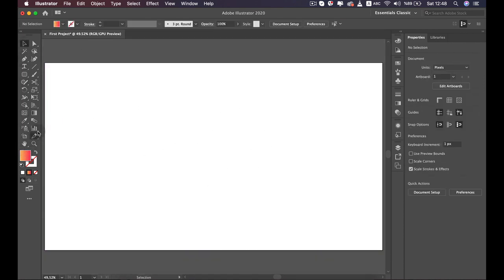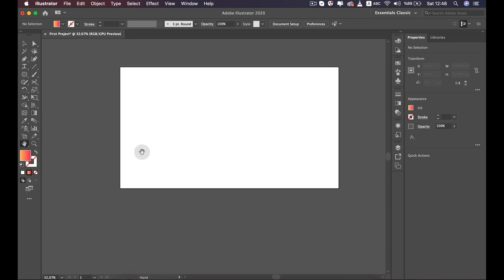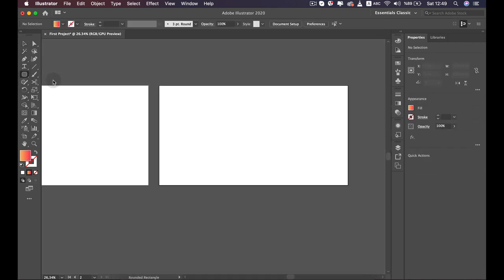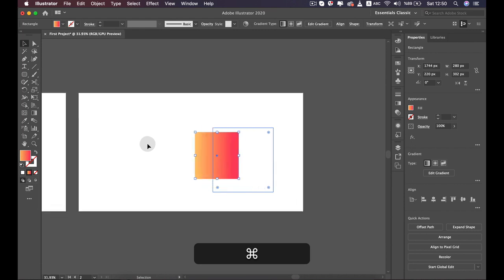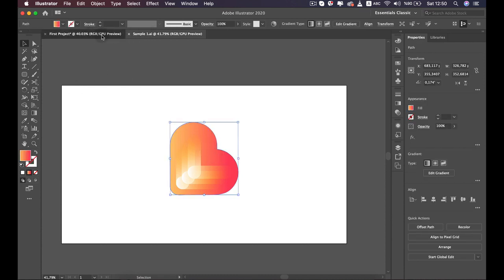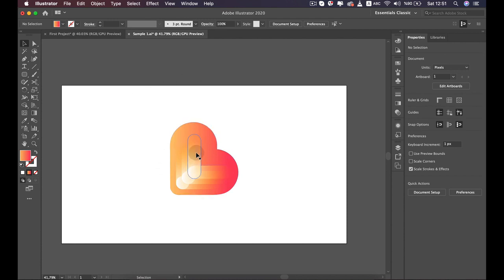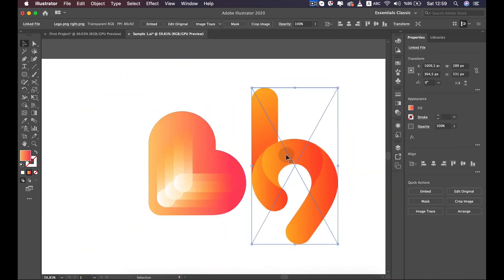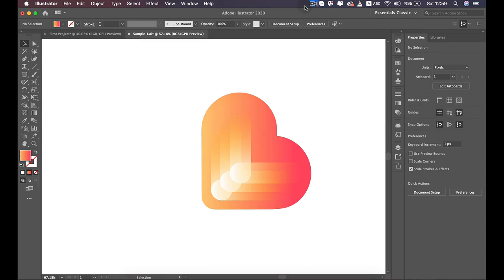#3 Navigation Tools Adobe Illustrator Mega Course From Beginner to Advanced Illustrate #2024